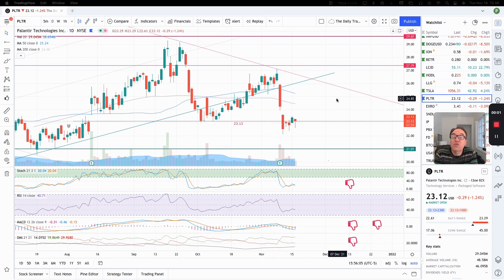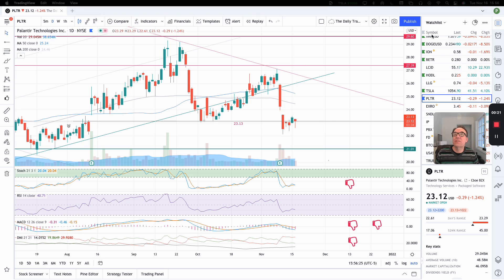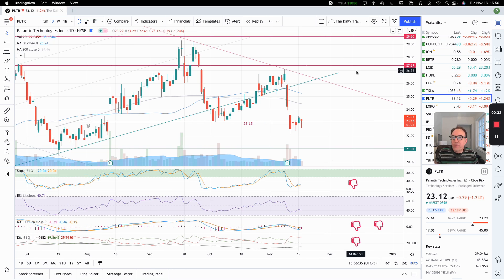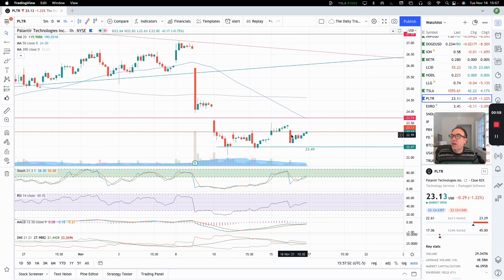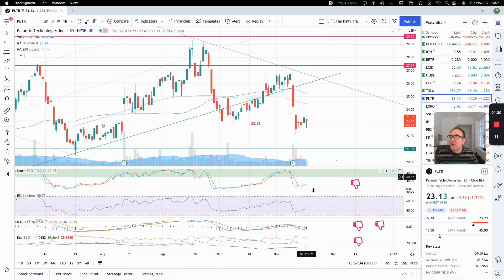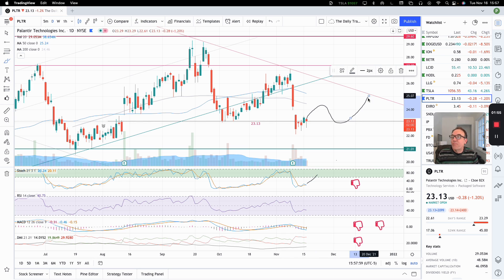Palantir (PLTR) Stock Price Analysis November 16 2021 - Recovered Support